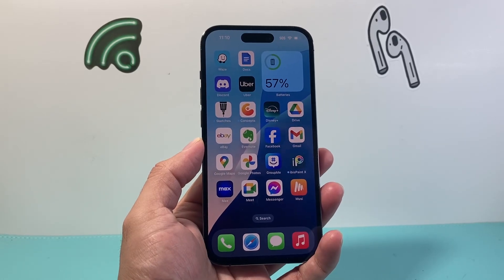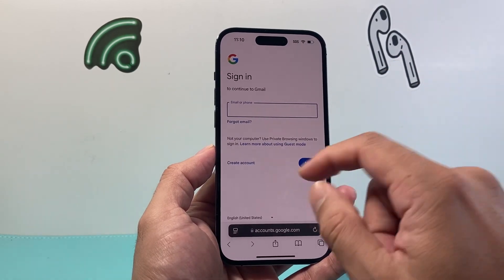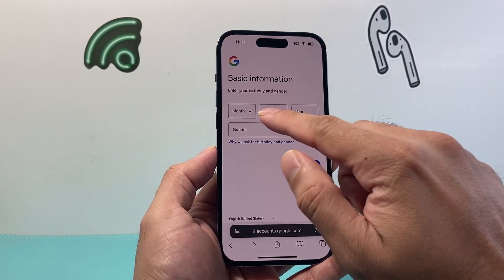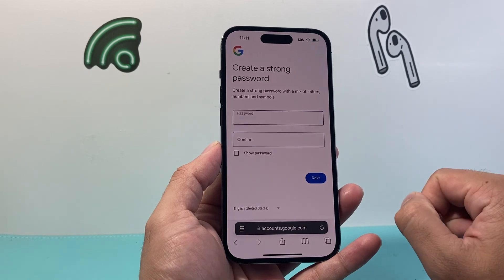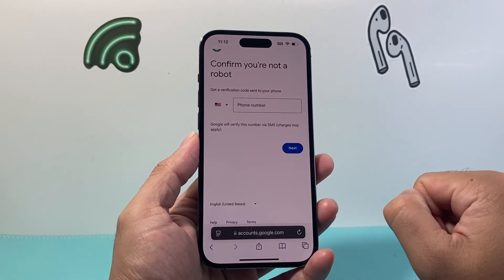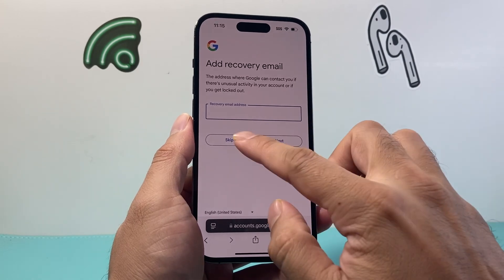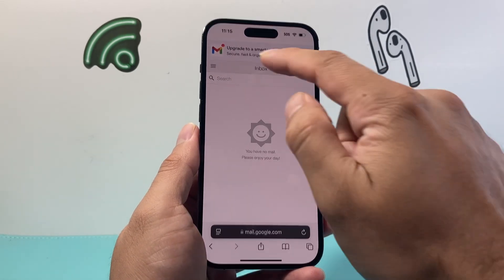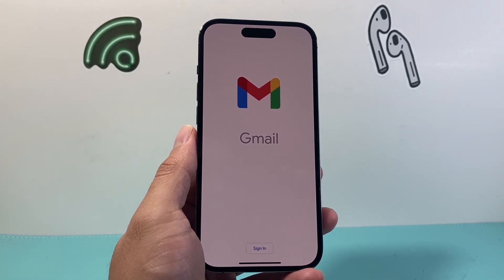How To Create Gmail Account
In this guide, we show you how to create a new Gmail account on your phone in 2 different ways.